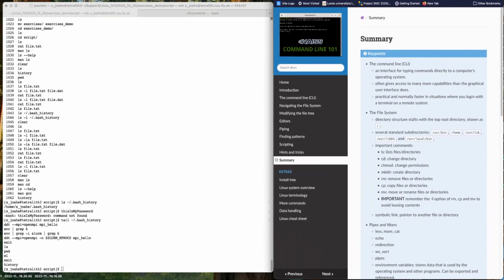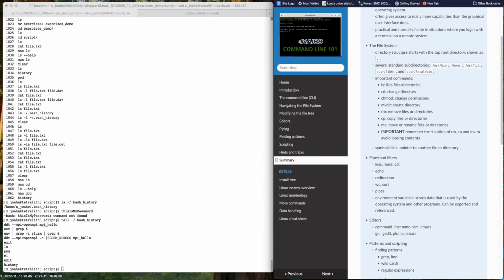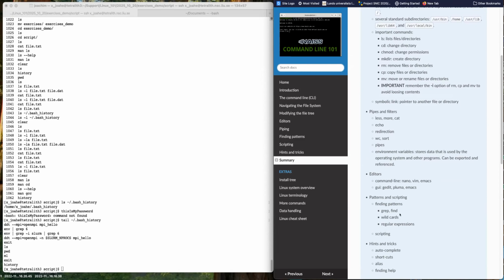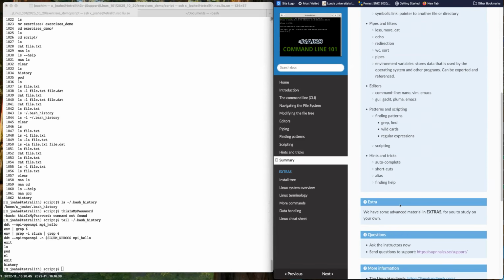Lecture 10: Summary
Tenth Lecture of the "Linux Command Line 101" course which was given on 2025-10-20 by NAISS, by trainers from HPC2N, LUNARC, UPPMAX, and C3SE.

This presentation is a summary of the course.

Instructor and presenter: Joachim Hein, LUNARC, Lund University, Lund, Sweden.